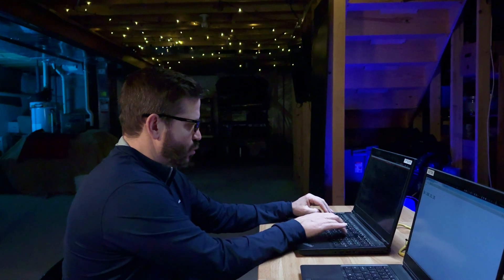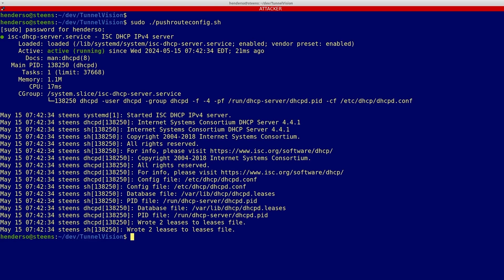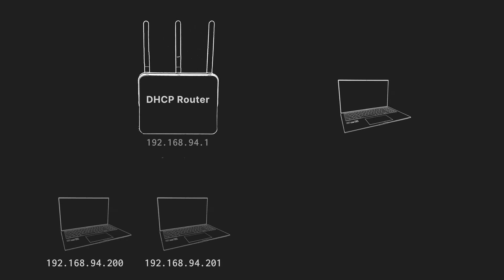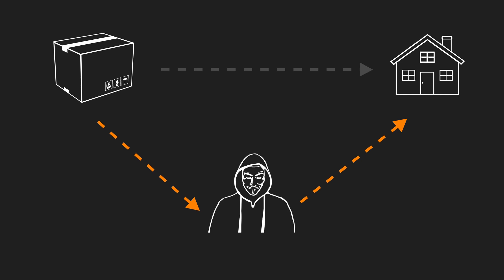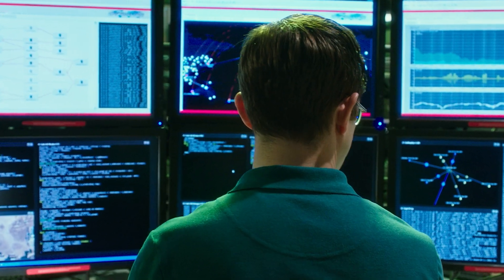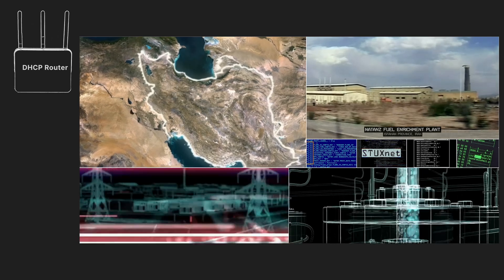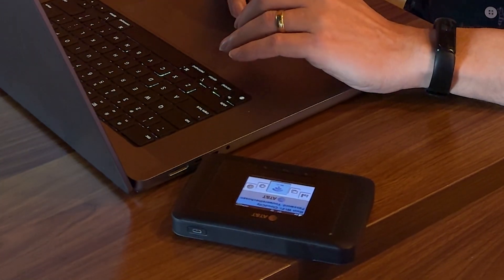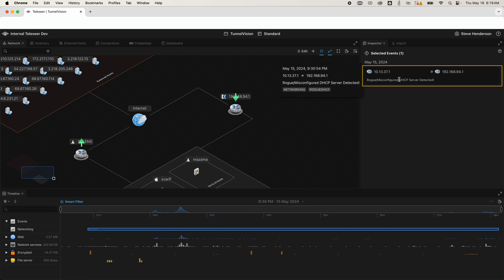How TunnelVision Can Bypass Your VPN and Break the Internet: Vulnerability Explained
TunnelVision is a new vulnerability that lets any attacker that pretends to be a DHCP server to inject any IP address routes into your computer’s routing table. This potentially lets them redirect traffic so it doesn’t go through your VPN, create a denial of service,  or even man-in-the-middle your network traffic.

In this video, you’ll see the attack happen live in action, how it works, and bigger cybersecurity consequences for it besides just turning off some someone’s VPN.

0:00 Introduction to Tunnel Vision Vulnerability
0:16 Demonstration of the attack in a lab environment
1:44 Explanation of the attack scenario
2:20 Effects of the Tunnel Vision attack on VPN protection
3:00 Risks associated with the vulnerability
4:10 Potential impact on critical infrastructure
4:33 Mitigation strategies for VPN users
5:00 Using virtual machines for added security
5:18 Considerations for using mobile hotspots
5:28 Setting up firewall rules to prevent attacks
5:40 Endpoint detection response (EDR) solutions
5:50 Network security monitoring tools
6:12 The importance of understanding networking fundamentals
7:03 Conclusion and invitation for discussion